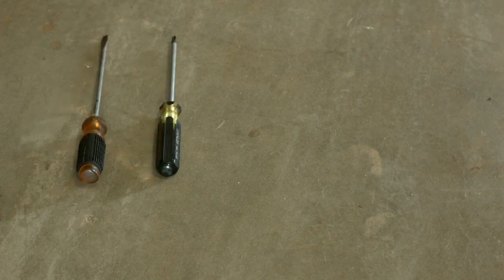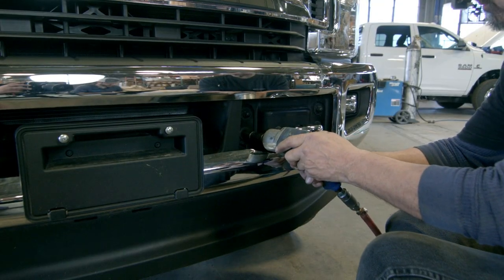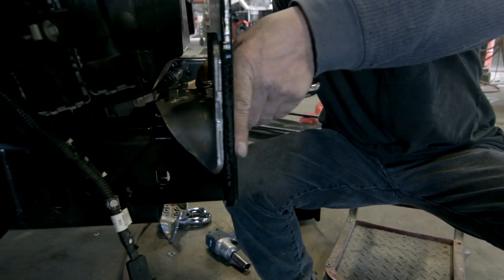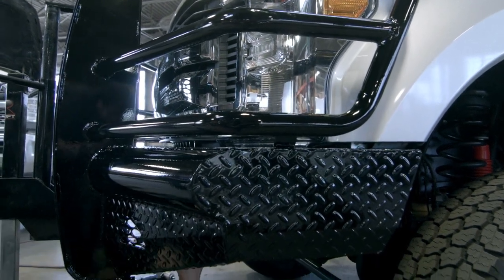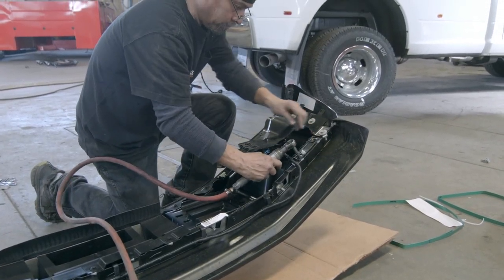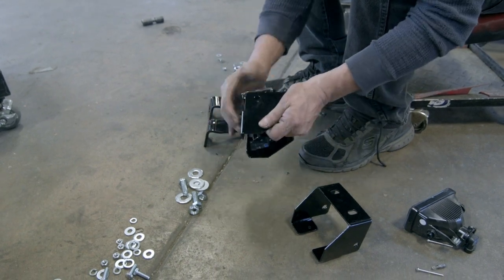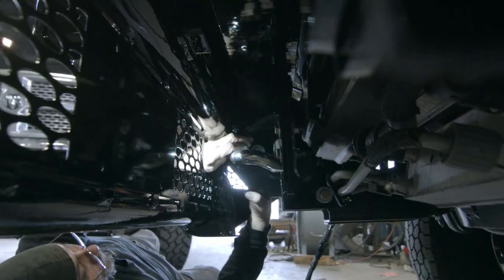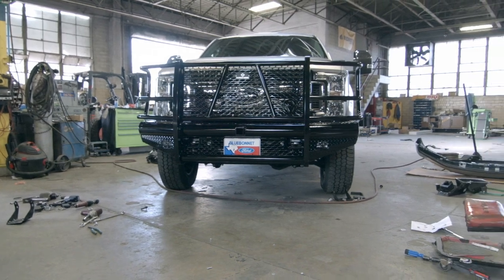Legend Series: F-250 Front Bumper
Ranch Hand Truck Accessories

Product:
F-250 Legend Front Bumper